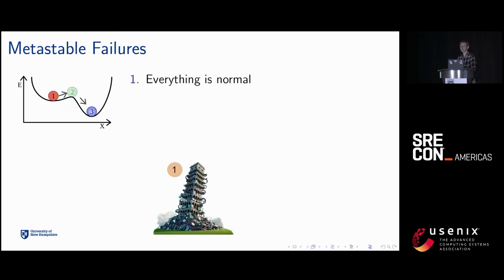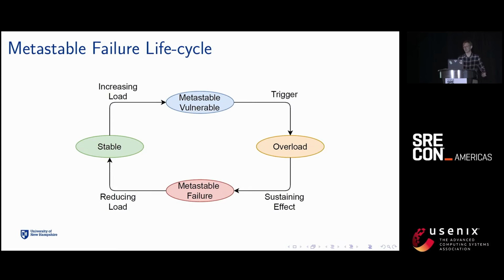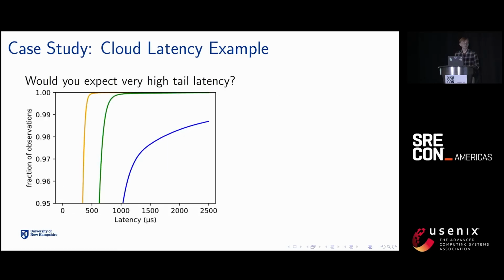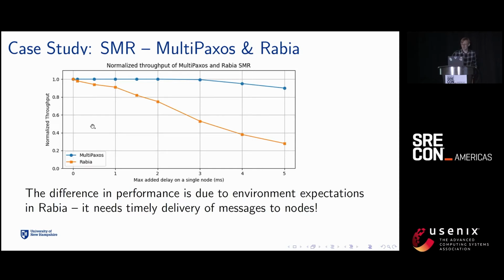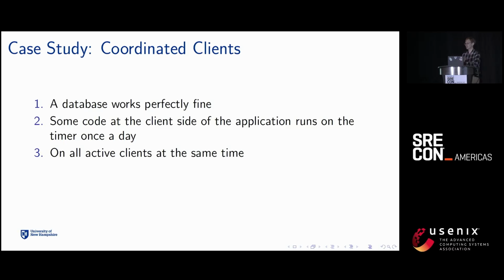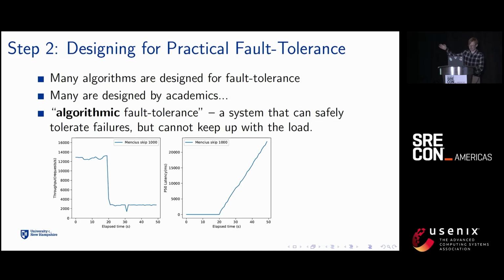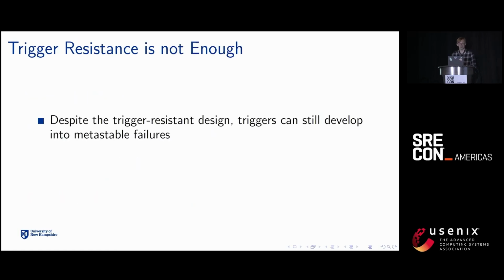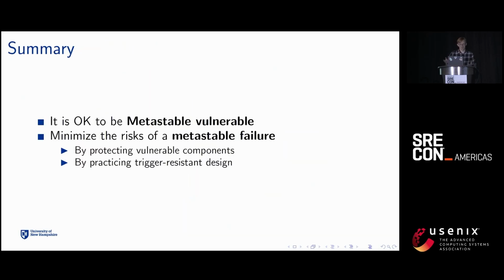SREcon24 Americas - It Is OK to Be Metastable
Aleksey Charapko, University of New Hampshire

Metastable failures are self-perpetuating performance failures characterized by the positive feedback loop that keeps systems in a degraded state. For a system to enter a metastable failure state, it first needs to be in a metastable vulnerable state in which some event triggers an overload condition and starts the feedback mechanism. A naïve way to dodge metastable failures is to avoid operating in the metastable vulnerable state, precluding the ""trigger, overload, feedback loop"" failure sequence. Unfortunately, avoiding the metastable vulnerable state is a moot solution; in some cases, this is simply impossible, and in others, it leads to running systems with a high degree of overprovisioning, resulting in poor resource utilization and high cost.

In this talk, I will discuss why it is OK to be in a metastable vulnerable state and what strategies we can use to mitigate the risk of developing a metastable failure. I will present three cornerstones of metastable failure risk mitigation for large systems. The first one is understanding the environments, algorithms, and workloads. The second and third cornerstones — metastable failure trigger-resistant design and protection of vulnerable components — build on the insight developed in the understanding phase.